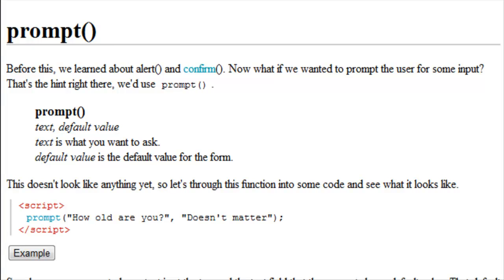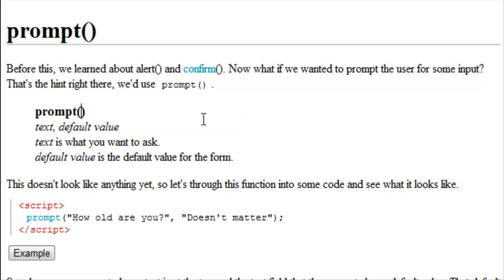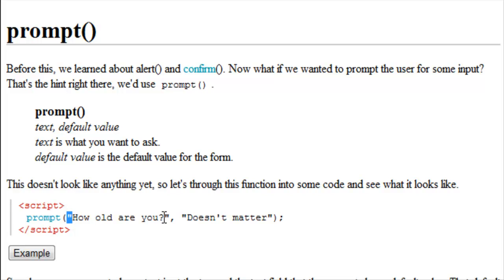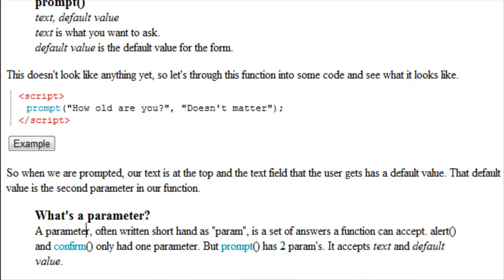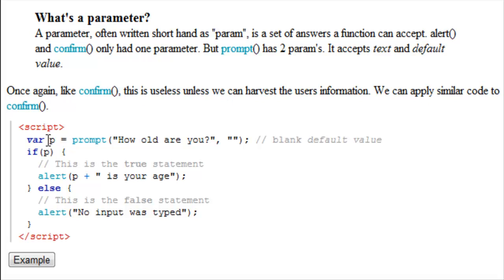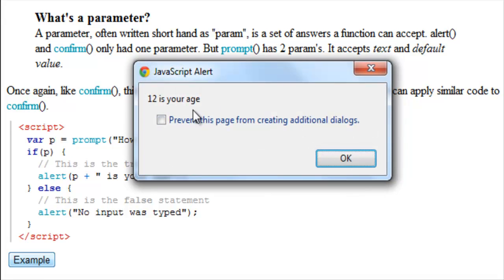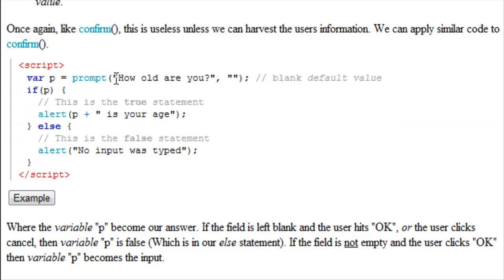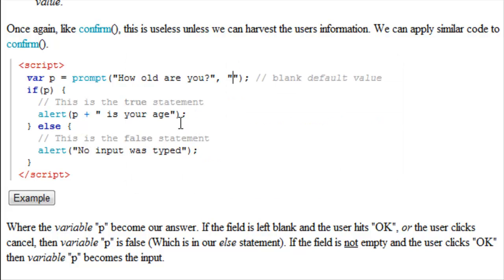JavaScript Tutorial | Prompt()